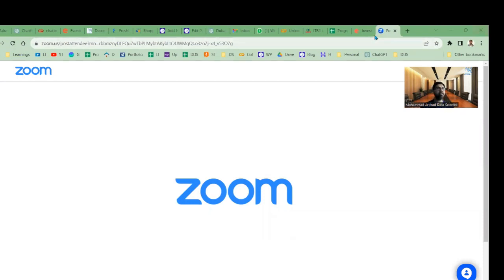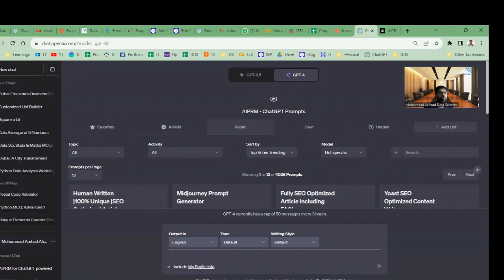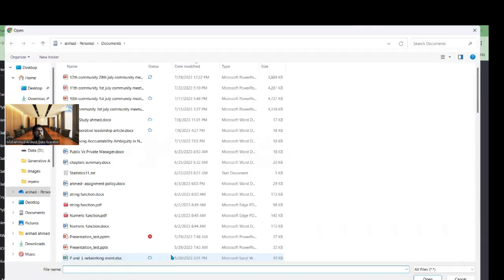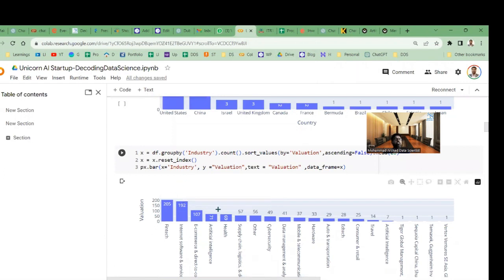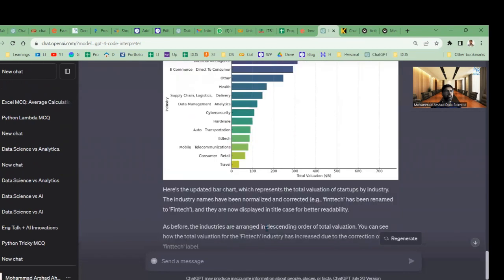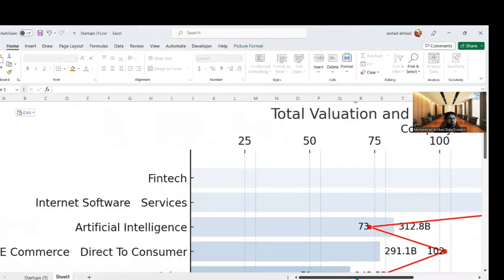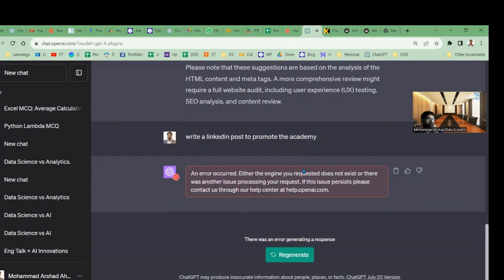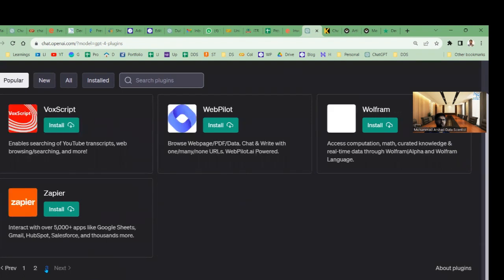Is ChatGPT Plus Worth Buying?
Join the Fastest growing AI community in the region

ChatGPT is the most powerful tool on the internet. The new ChatGPT Plus offers even more power for a fee, but it is worth it? What do you get with ChatGPT Plus? I answer that in this video. Code Interpreter and Link Reader and a few of my favorites.